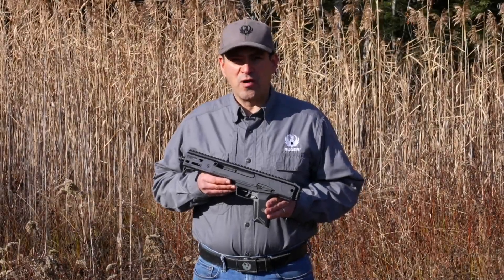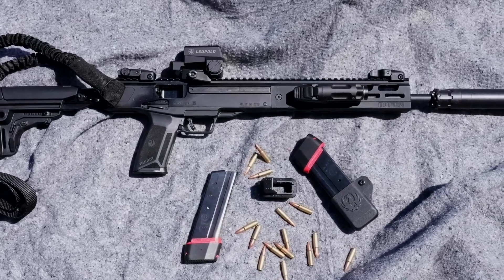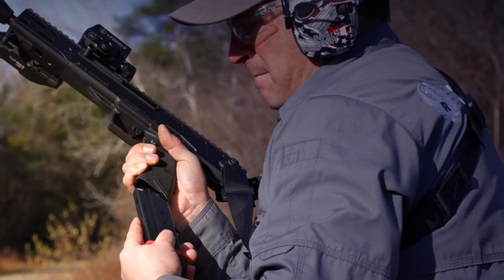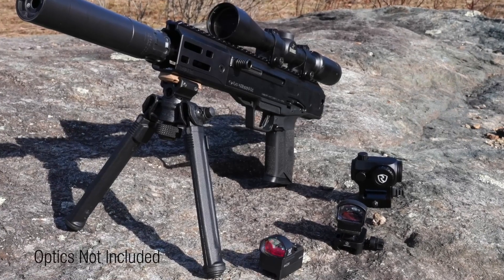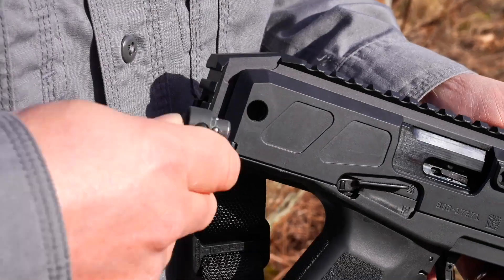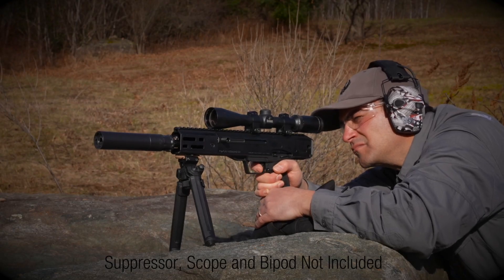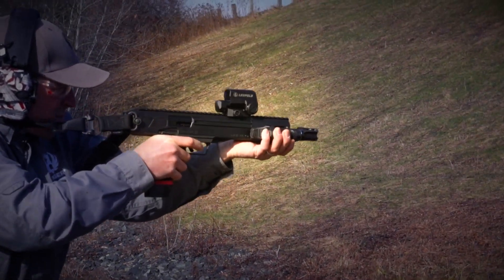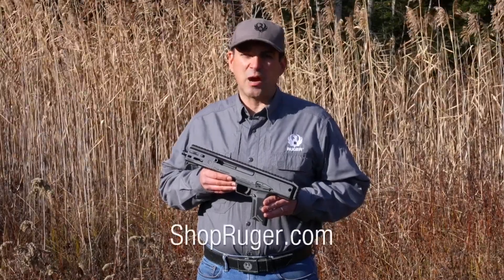Ruger LC Charger™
The LC Charger is chambered in 5.7x28mm, a low-recoiling cartridge available in an exciting array of options for target shooting, small game and personal defense. This large format pistol utilizes the same steel magazines and familiar ergonomic controls as the Ruger-5.7™ pistol.